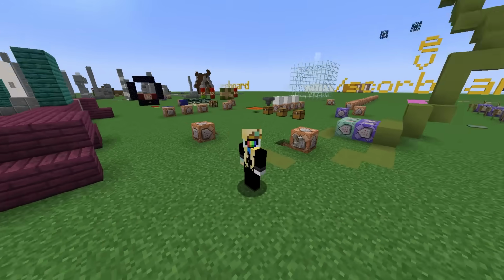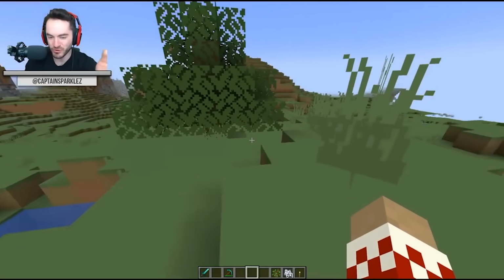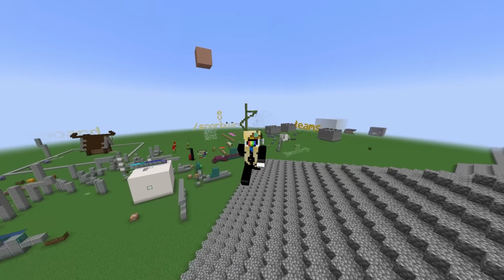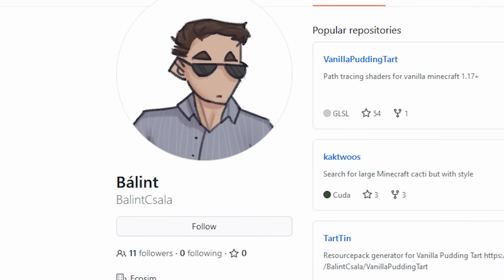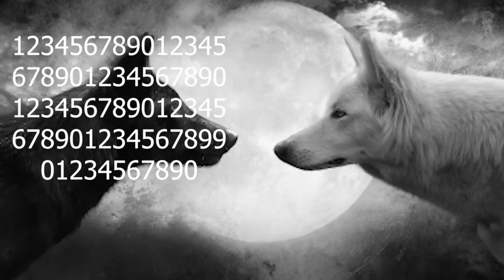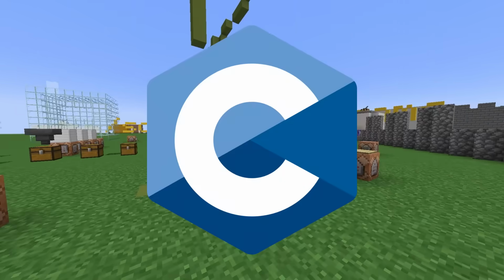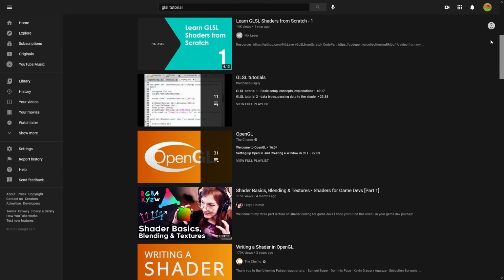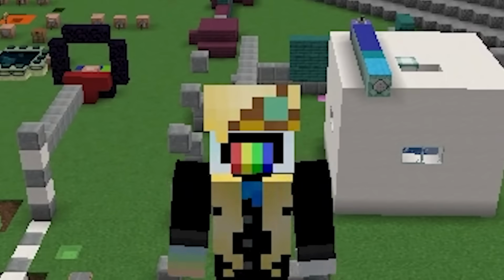Are Shaders Without Mods Possible?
1.17 added a new type of vanilla shaders (shaders without mods!) If you thought 1.17 was bad/disappointing because it didn't have caves OR cliffs, THINK AGAIN. I'll explain what the new vanilla shaders can do, their limitations, and how YOU can get them yourself!

=== music used ===
C418 - Chirp
C418 - Door
Celestial Valley - Kirby Air Ride
Jowee's House - Drawn to Life: The Next Chapter
Phoenix Wright Ace Attorney OST - Logic and Trick
Persona 5 - Life Will Change Instrumental Version
Rhythm Heaven - OK

Are shaders without mods possible? Sort of. I'll explain. You can use these shaders to do all kinds of cool stuff, from making the minecraft world round, to making all the textures random! the youtubers (cough karl cough) are gonna have a field day once they get their hands on this ;^)